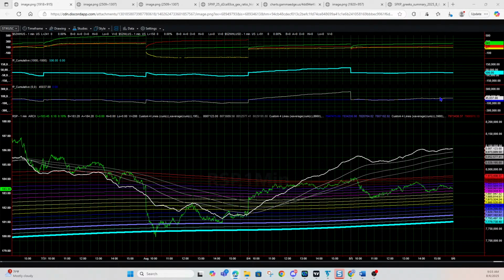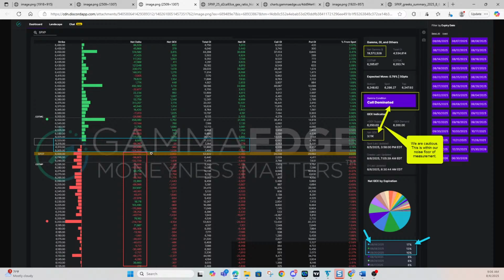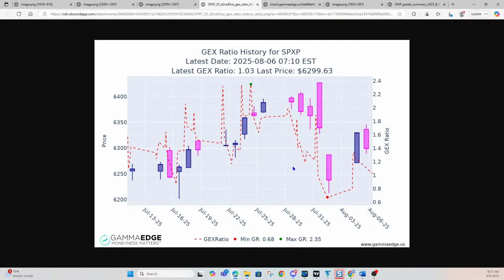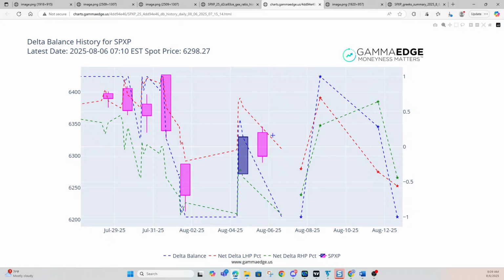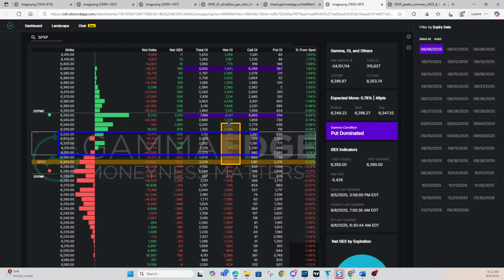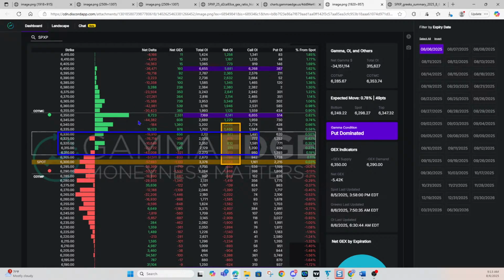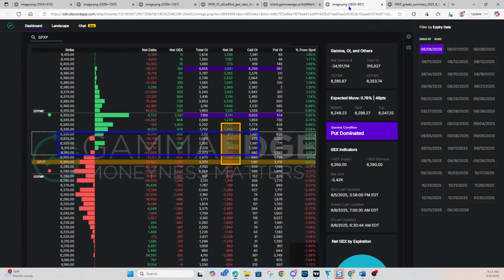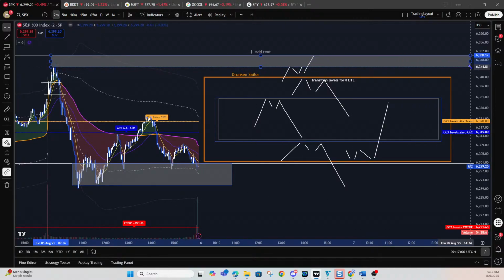SPX Premarket Prep (08.06.25)